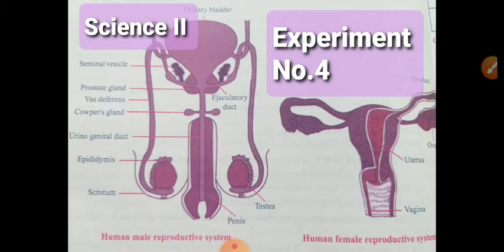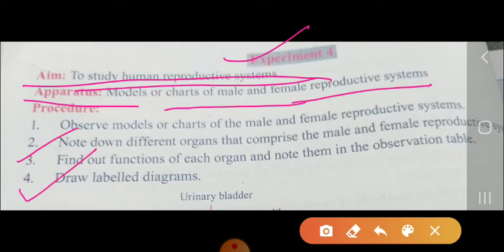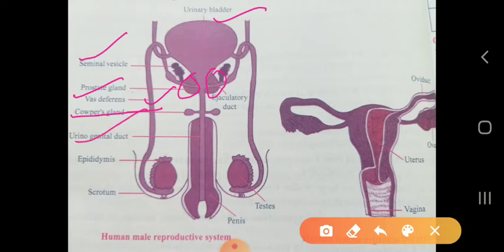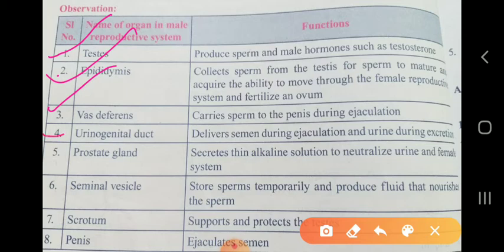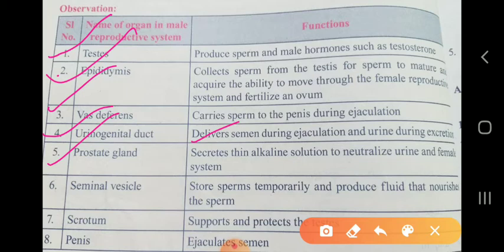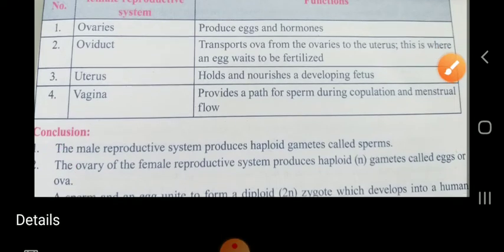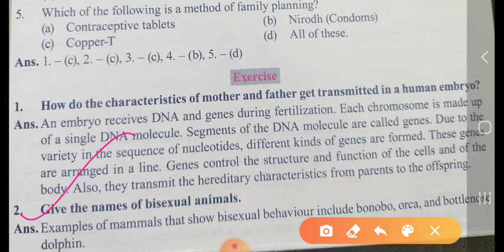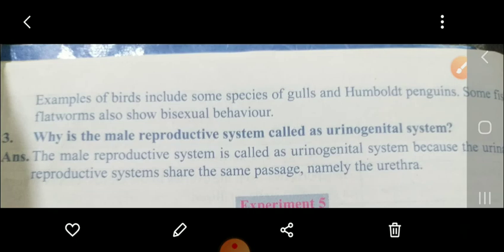Experiment No.4 To study Human Reproductive System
Standard:10th,Subject:Science II
Experiment 4